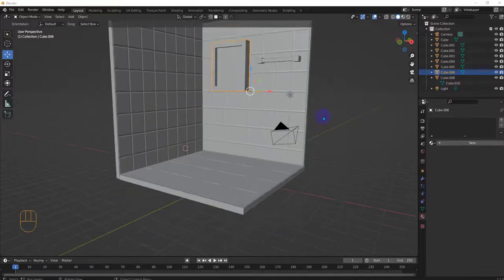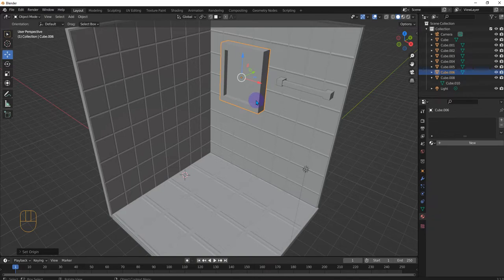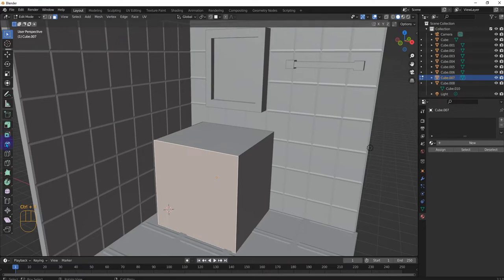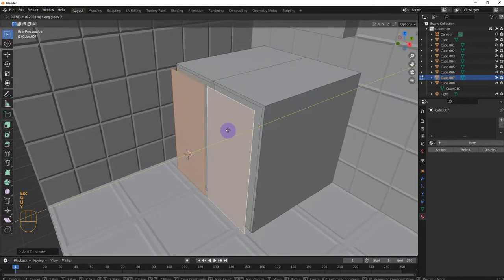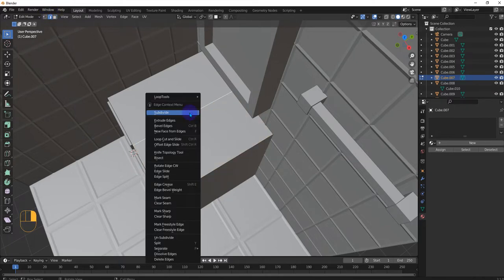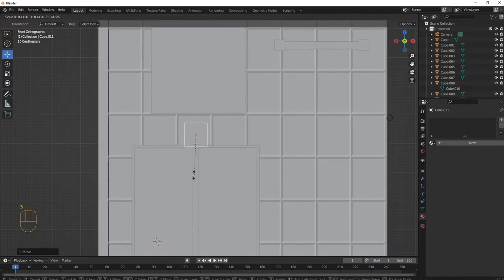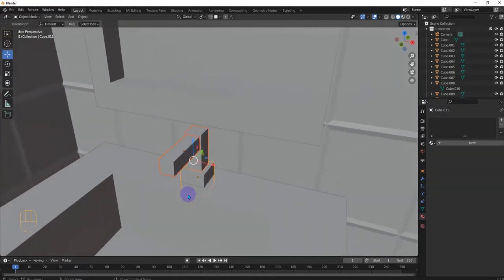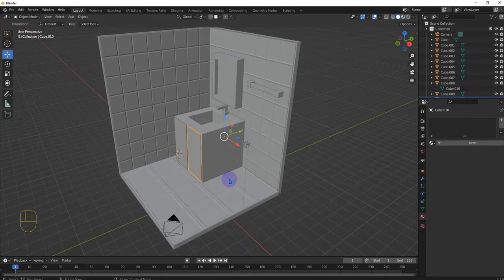Blender Basics Restroom Setup 5: The sink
What you'll mainly learn in this video:
How to change the origin of objects.